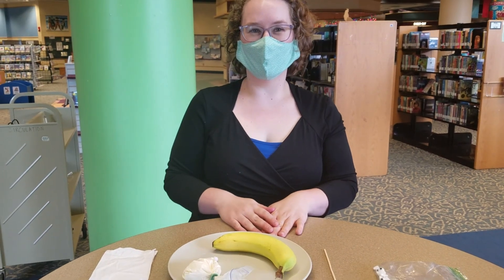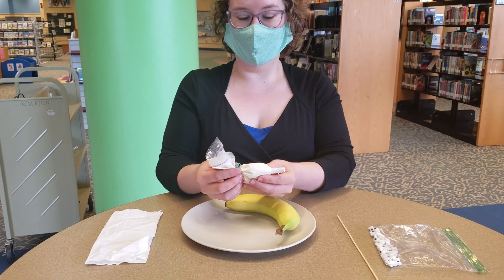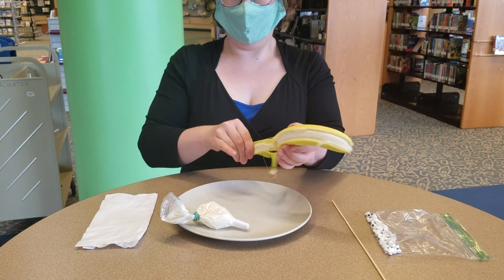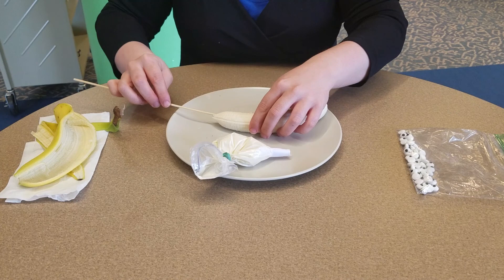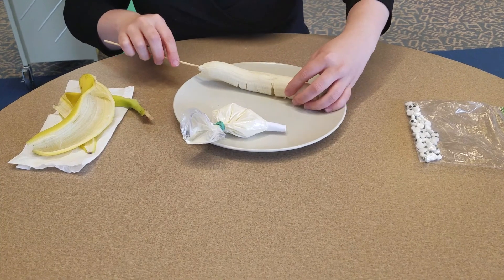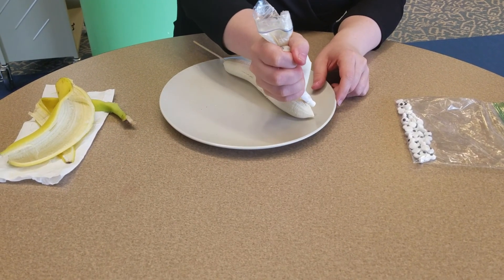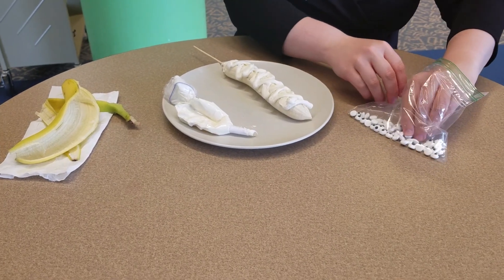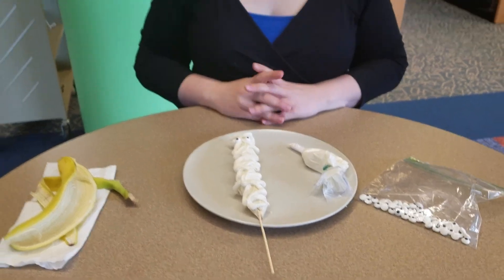Summer Snacks: Mummy Banana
In honor of this week's Summer Reading theme, we will make Mummy Bananas! Way more tasty than actual mummies, this snack is sure to please.